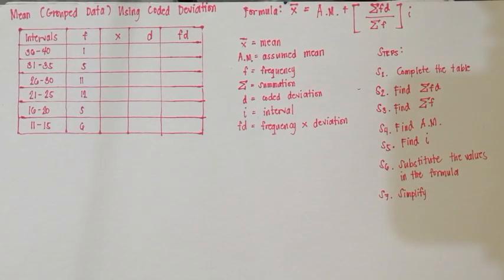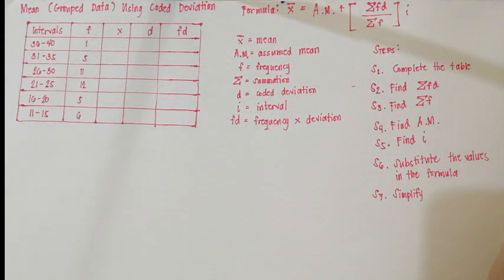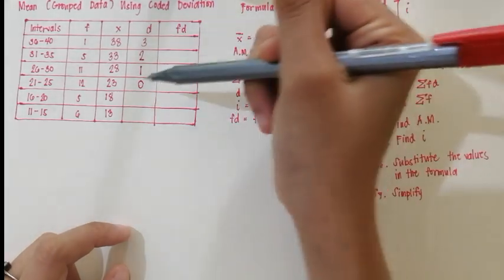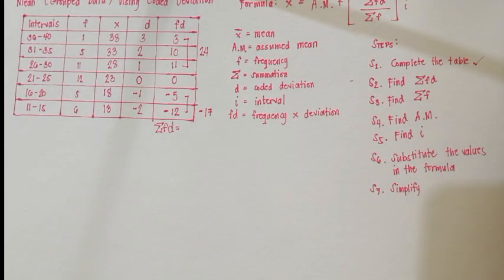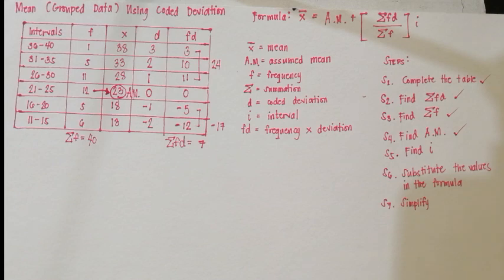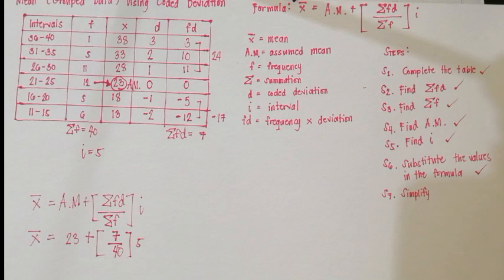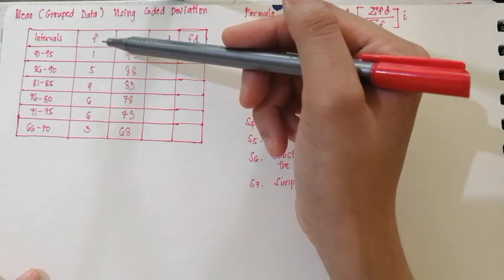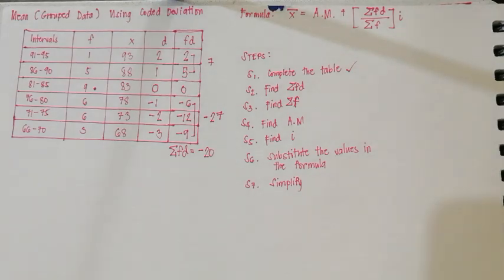Solving Mean of Grouped Data Using Coded Deviation- Step by Step Procedure|Statistics Time! Part 2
For incoming JHS & SHS (11&12) students, I’ll share to you some PDFs from different subjects [Core subjects, Specialization of HUMSS,STEM & ABM]

Posted by: Former Admin Dietz

CORE AND APPLIED SUBJECTS [UPDATED LINKS]

FOR STEM

FOR HUMSS: 1/3

2/3
INTRODUCTION TO WORLD RELIGIONS AND BELIEFS (list of objectives)

3/3
PERSONAL DEVELOPMENT

MATH MODULES GRADE 7 - 10